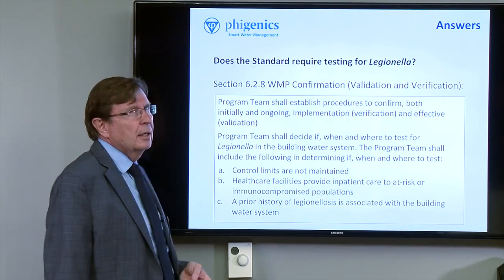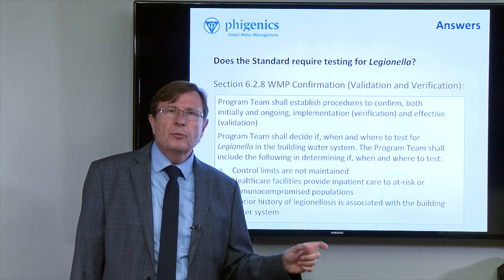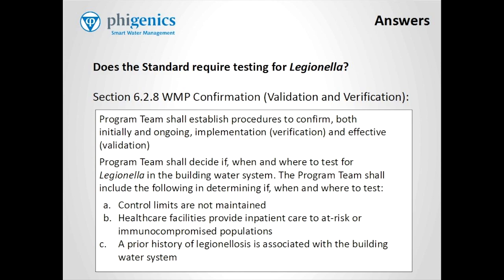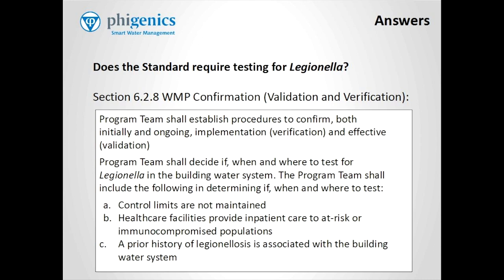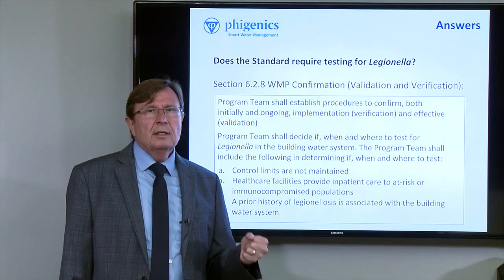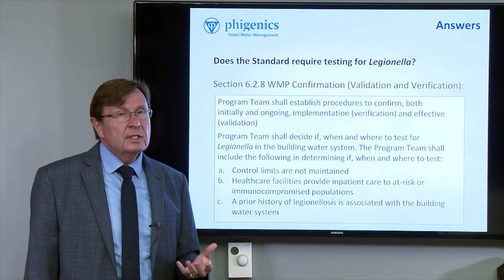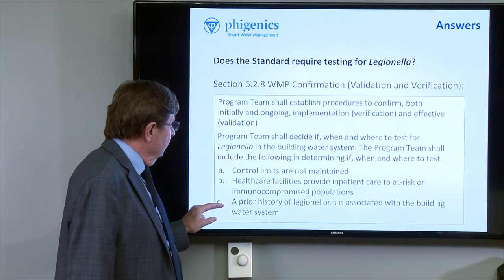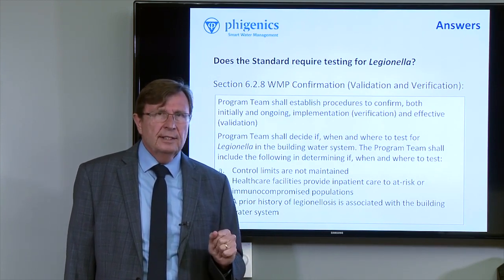Ask the Expert: Does the Standard require testing for Legionella?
Dr. William McCoy, Phigenics CTO, Legionella consultant & expert answers the most frequently asked questions regarding the ANSI/ASHRAE 188 Standard.

This video: "Does the Standard require testing for Legionella?"